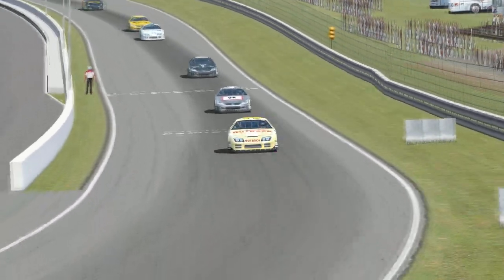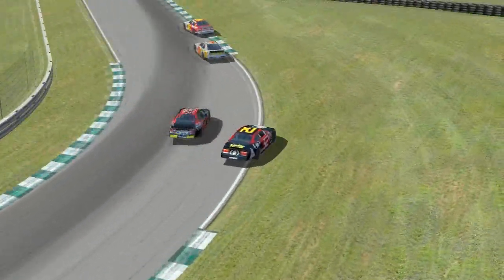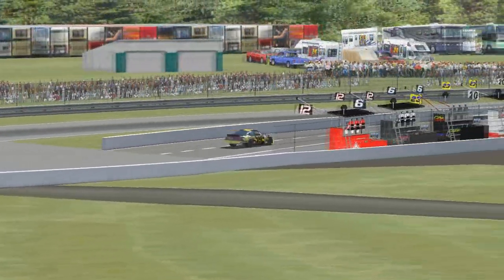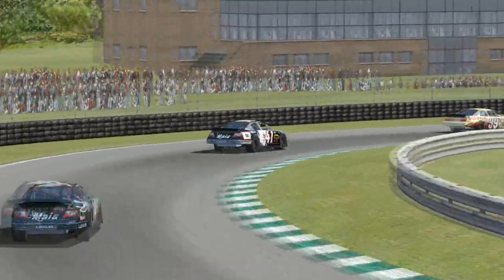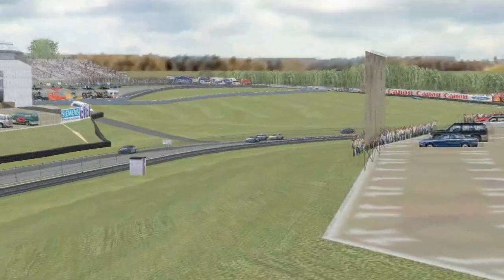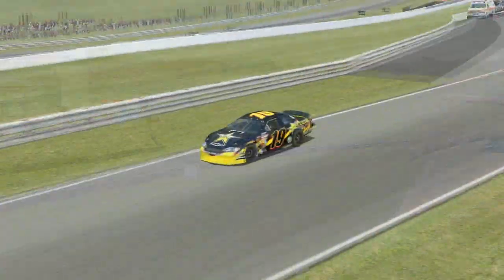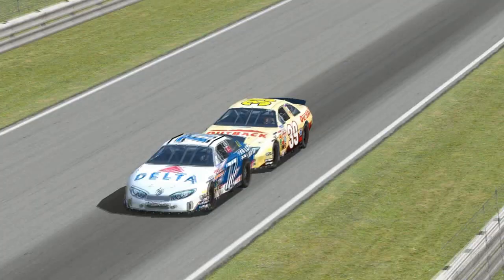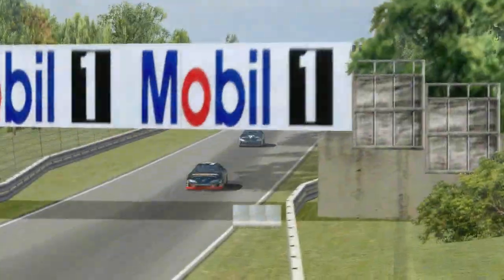2012 PCC Cup Series: Race 14: Brands Hatch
After Eurospeedway, the PCC Cup Series heads to the final round of the European Tour at Brands Hatch!